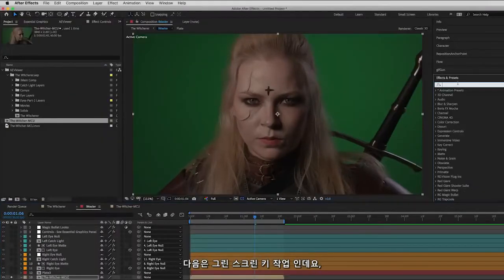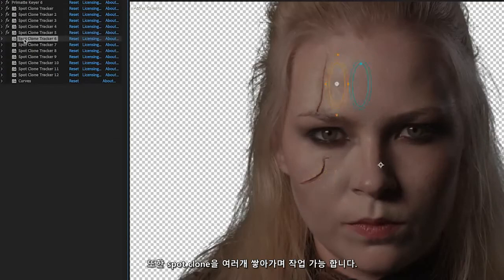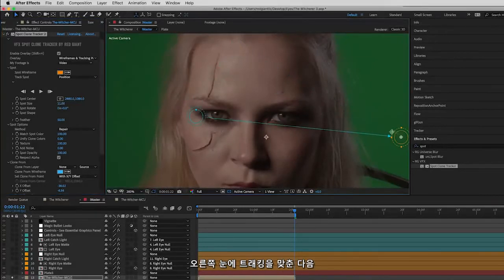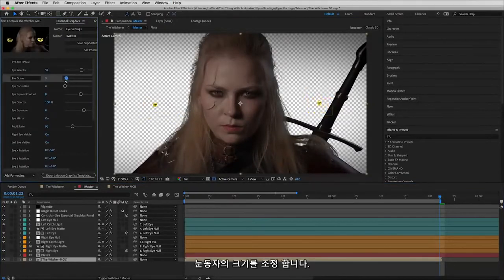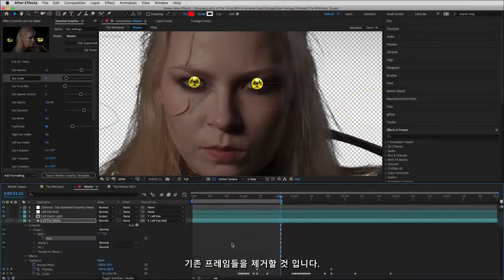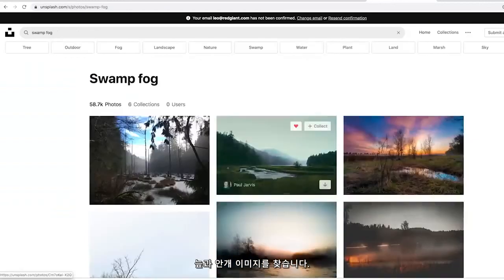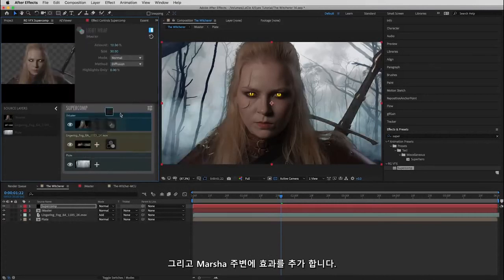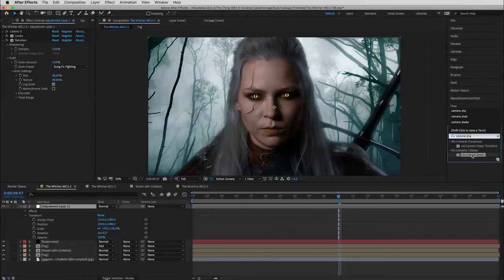Tutorial | Halloween Eye VFX - The Thing With A Hundred Eyes - FREE template! _한국어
레드자이언트의 VFX SUITE 튜토리얼 입니다,
템플릿으로 튜토리얼을 따라해 보세요~!
Tutorial | Halloween Eye VFX - The Thing With A Hundred Eyes - FREE template!